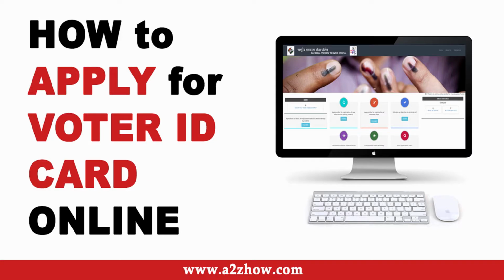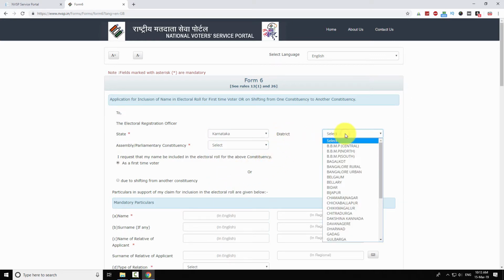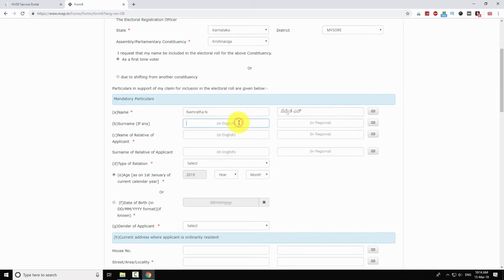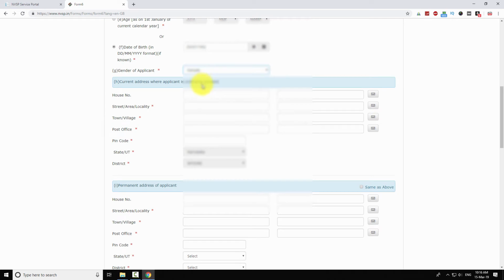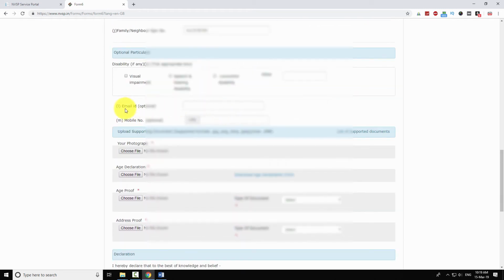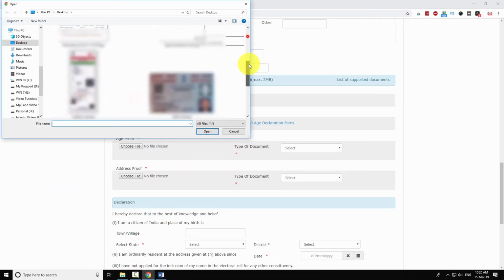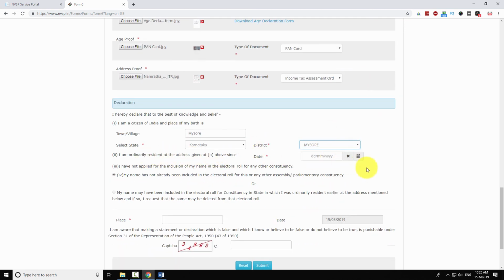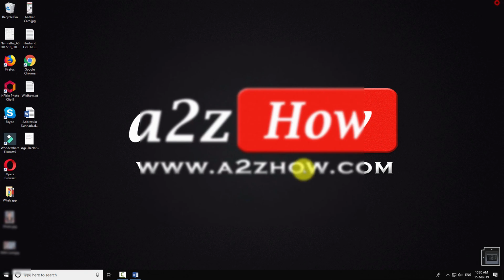How to Apply for Voter ID Card Online in India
1. Open Your Favorite Browser.
2. Go to nvsp.in
3. For New Voter Registration, Click on “Form 6” Button.
4. Select Your Preferred Language.
5. Select Your State From the Drop Down Menu.
6. Select Your District From the Drop Down Menu.
7. Select Your Constituency From the Drop Down Menu.
8. Select “As a first time voter”.
9. Enter Your Name in English in the First Column. Your Name Will Automatically Appear In Your Regional Language in the Second Column.
10. To Make Correction, Click on the Keyboard Button Next to it.
11. Enter Your Surname, If You Have or Leave it Blank.
12. Enter Your Relative Name; It May Be Your Father or Husband Name.
13. You Can Also Make the Correction Using Google Input Tools.
14. Select Your Relationship With the Person from the Drop Down Menu.
15. Enter Your “Date of Birth”.
16. Select Your “Gender” From the Drop Down Menu.
17. Enter Your Address. I Have Already Typed My Address in a Word Document Both in English and in My Regional Language.
18. I Will Just Copy and Paste it From the Word Document, Here.
19. If your Permanent Address is Different You can enter it here, otherwise you can check this “Same as Above” Check Box.
20. If your Family Member has an EPIC Name, You can enter it here.
22. Now, we need to Upload All the Supporting Documents.
23. You can see the list of all supporting documents by clicking on this link.
24. Scan all the documents in Image Format and Make Sure that the Size of the Image Files Should not be Greater than 2MB.
25. I Have Copied All the Supporting Documents on My Desktop.
26. First, Upload Your Photo.
27. Upload Your Age Declaration Form.
28. Select the Type of Document You’re Uploading for Age Proof. Now, Click on Choose File and Select the Document on Your Computer.
29. Select the Type of Document You’re Uploading for Address Proof. Now, Click on Choose File and Select the Document on Your Computer.
30. Now in the Declaration Section.
31. Enter Your Town or Village.
32. Select Your State and District From the Drop Down Menu.
33. Select the Date from Which You are residing in the specified address above.
34. Enter Your Place.
35. Enter the Code Shown in the Image.
36. Verify Once Whether You Have Entered All the Details Correctly.
37. Click the “Submit” Button.
38. After Successful Submission You Will, get a Reference ID.
39. Copy this Reference ID and Save it in a Word Document.
40. You Can Track the Status of Your Application Using this Reference ID.